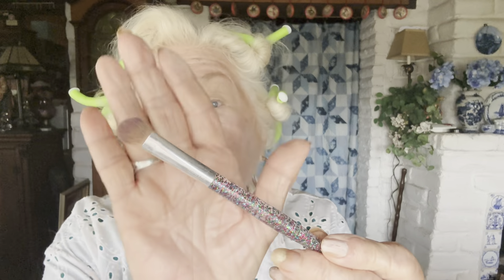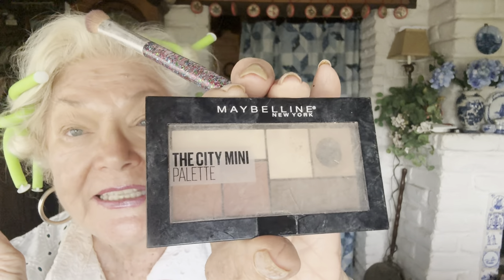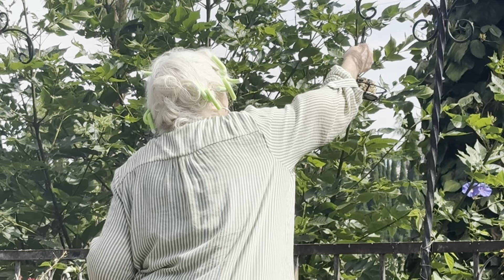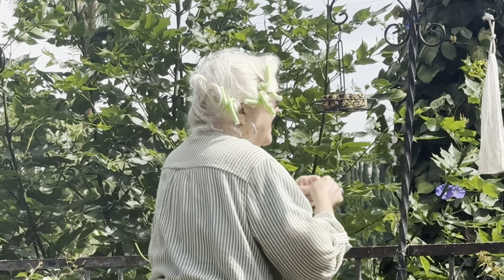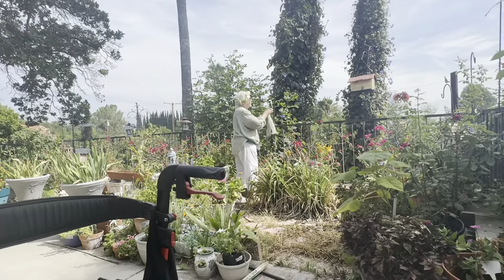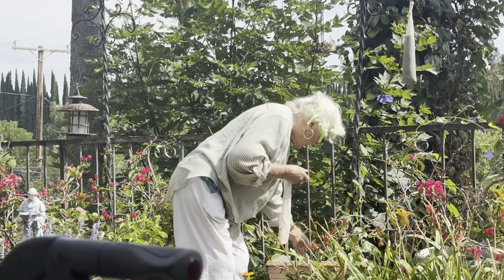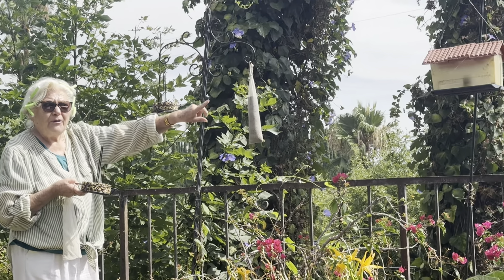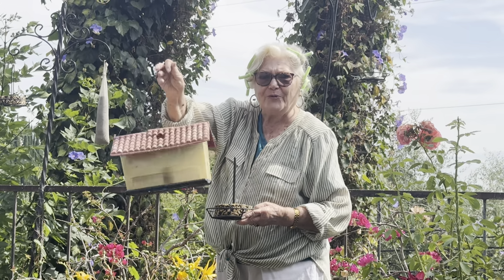Fixing Thinning Hair / Tweaking Eye Makeup / Feeding Birds and Shooting the Breeze / over 60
Nanny is having fun with her thinning hair and Dry Shampoo Again…and very proud of the  ‘progress’ she’s made with her Eye Makeup Messes. She found some Vintage-style twisty curlers…. spent a hour outside feeding the birds and When Sha came in again…she had CURLS! Granddaughter Shannon helped her ‘purge’ and organize a kitchen cupboard  and clean the sheets…busy morning! Throw in some stories and reminiscing about old childhood friends and that’s a wrap! Tomorrow she will be crafting and filming those pumpkin candle holders with daughter, Dub….so look for that video maybe on Sunday.❤️